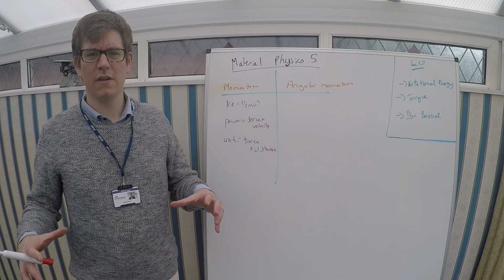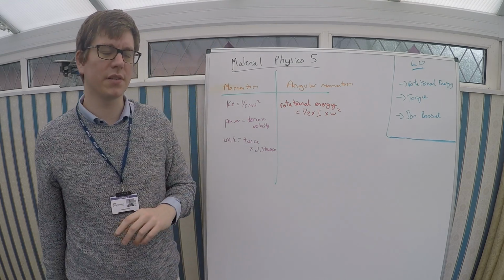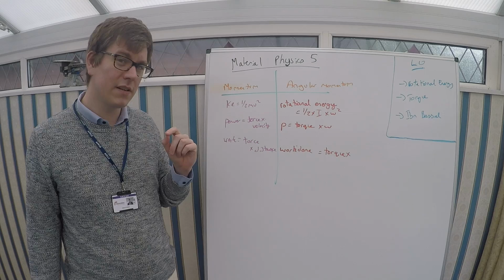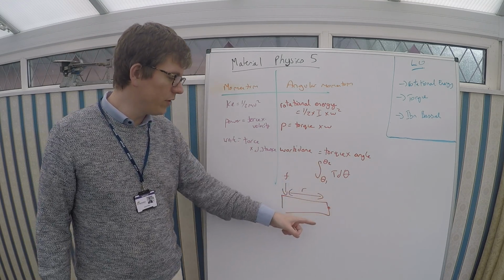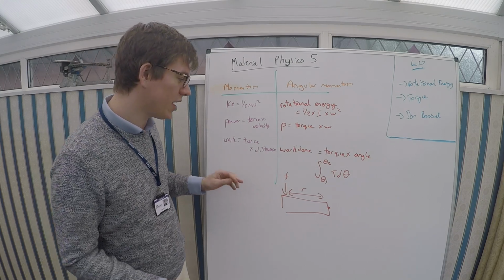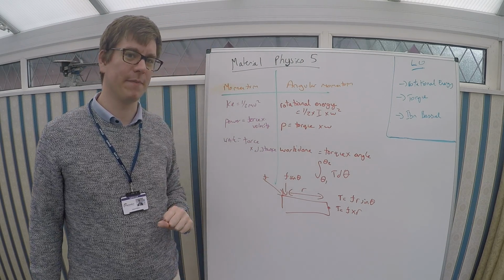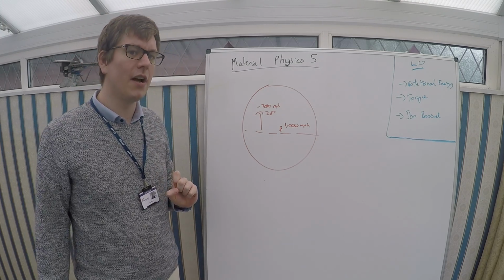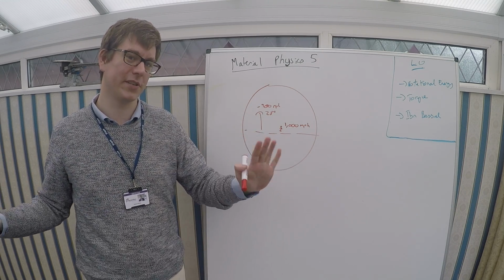Material Physics 5 Rotational Energy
Q: For a more efficient flywheel should the mass be near the rim or the centre of the disc?